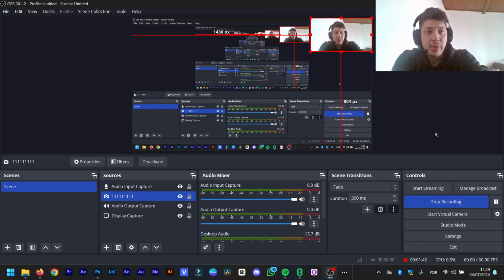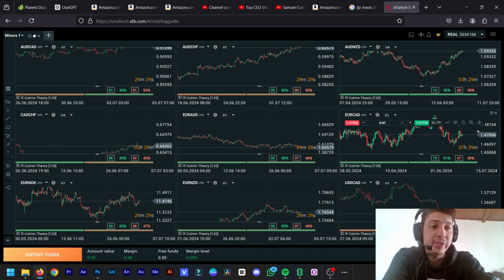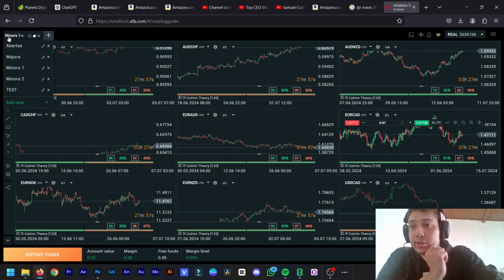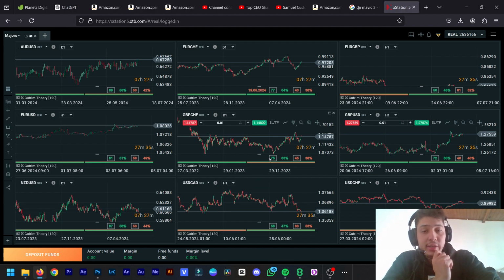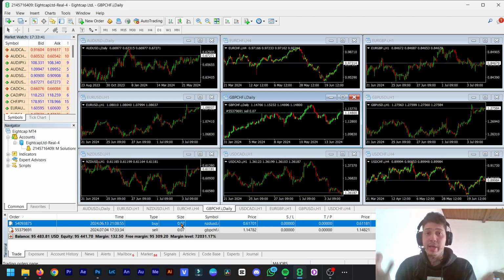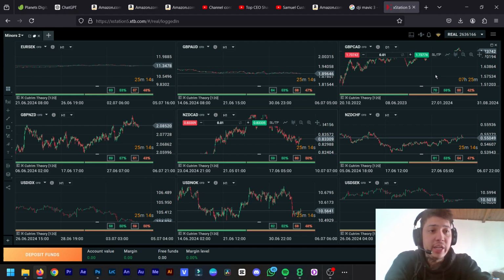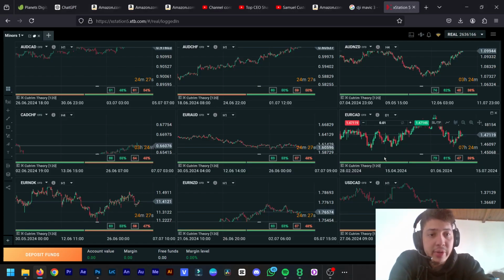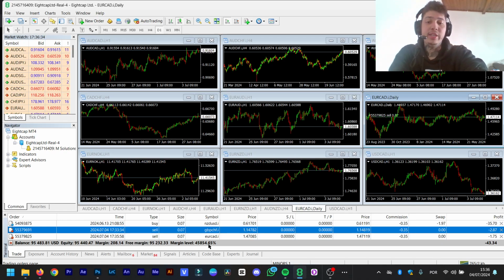THIS FOREX STRATEGY WILL TURN YOU INTO A PROFESSIONAL TRADER